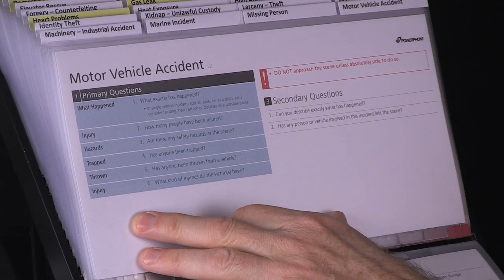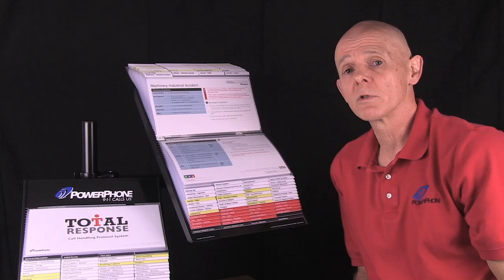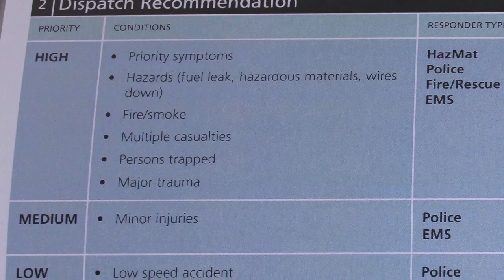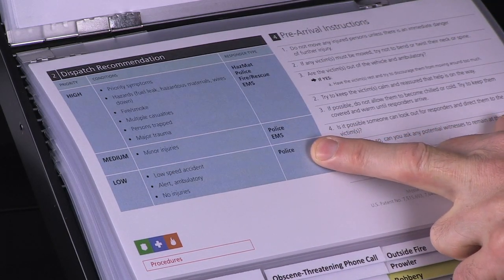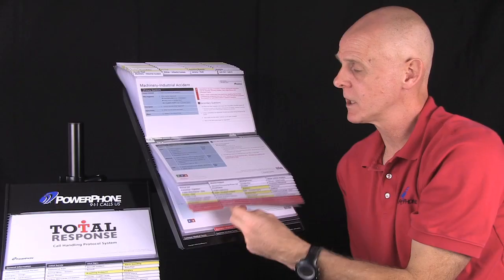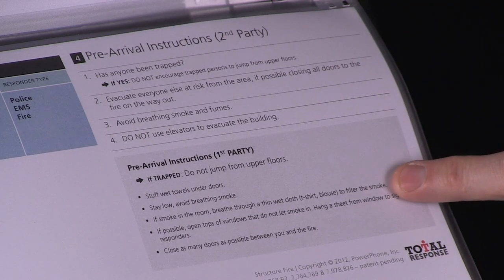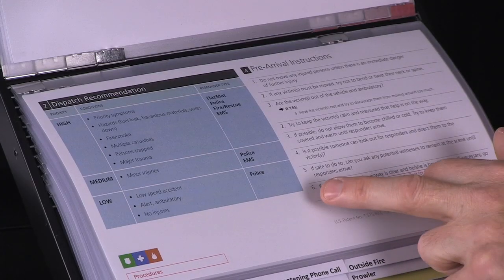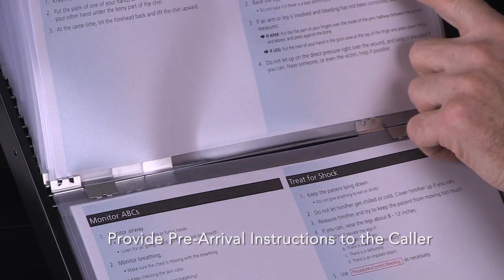Explainer video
911 first response system
(Shot and edited by Alex Fuller)